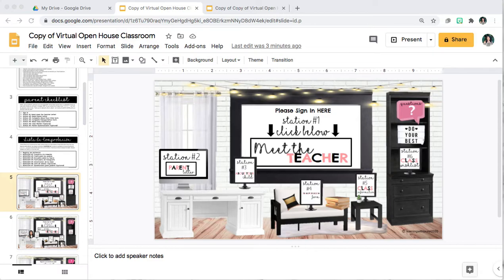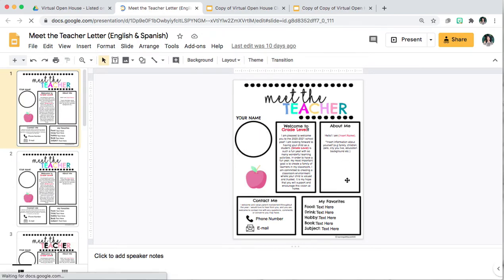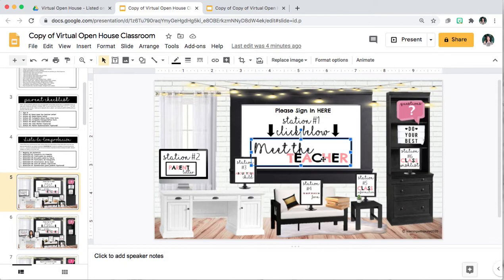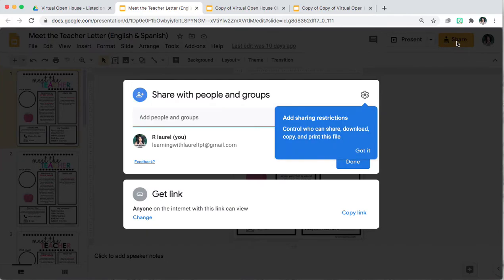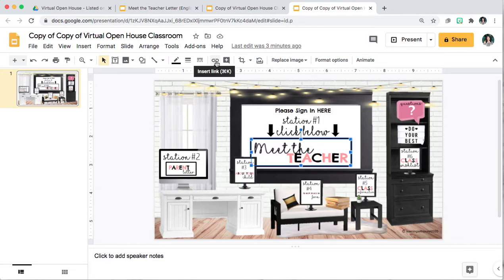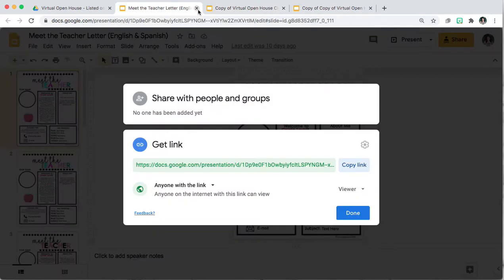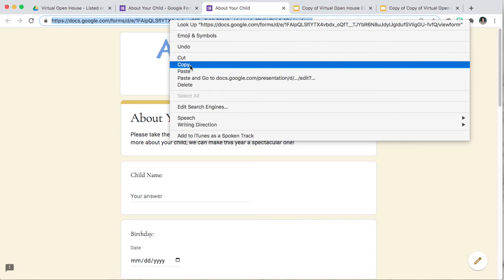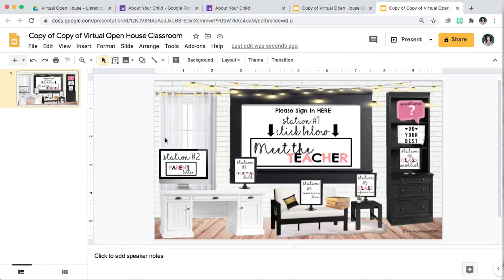Attaching forms links to your stations